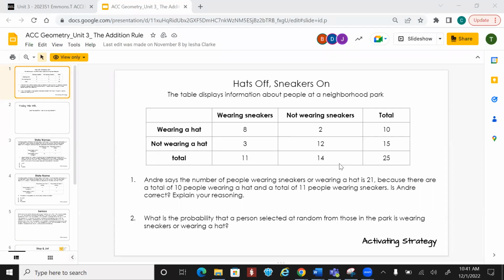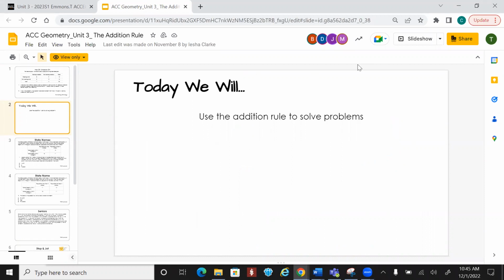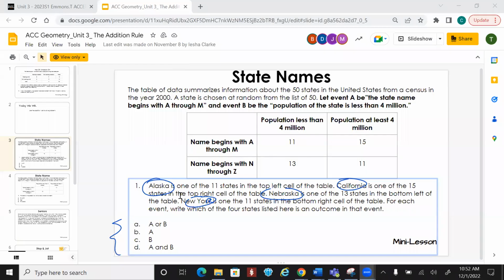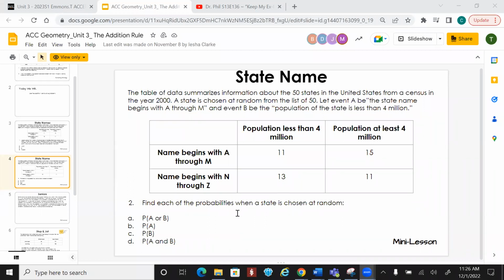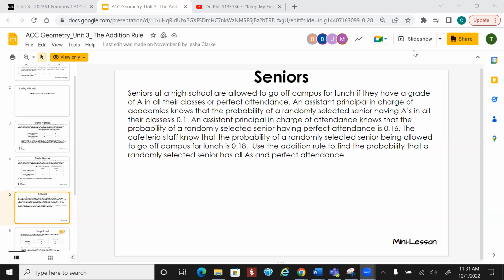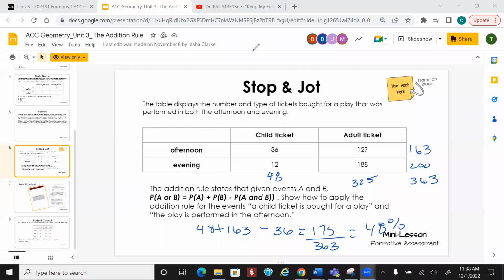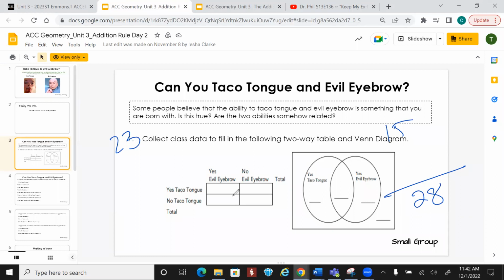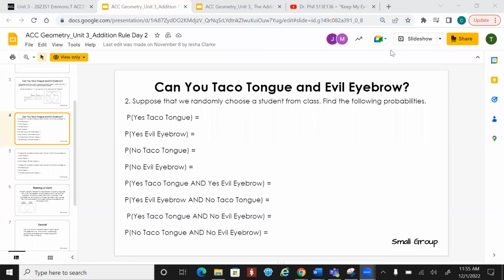Acc Geo 12/1